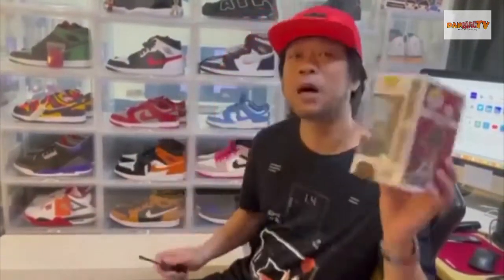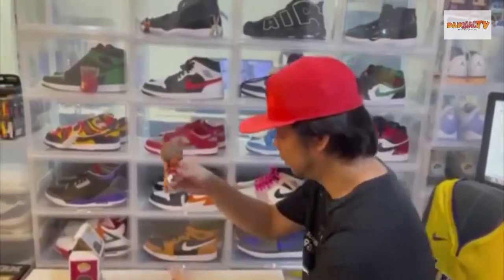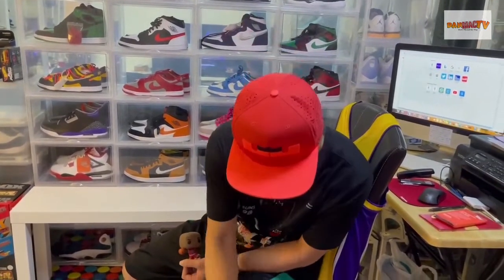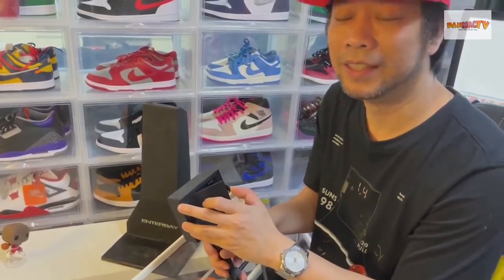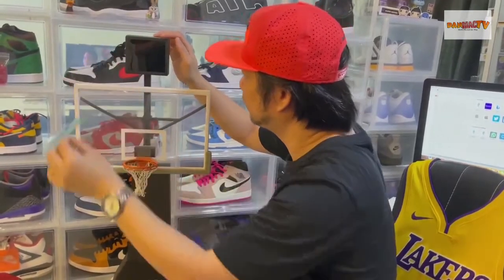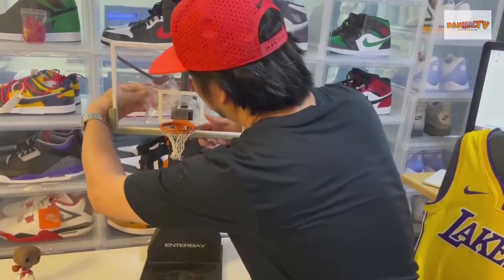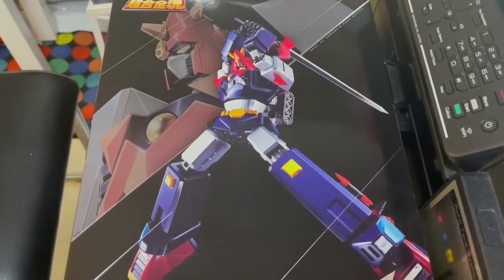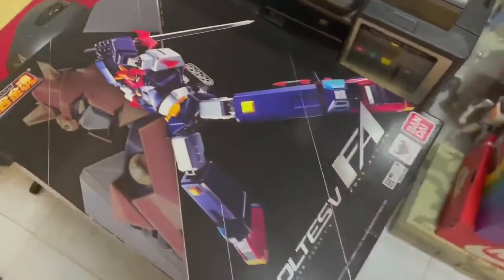UNBOXING JORDAN POP KOBE 5 RINGS ENTERBAY HOOPS RING